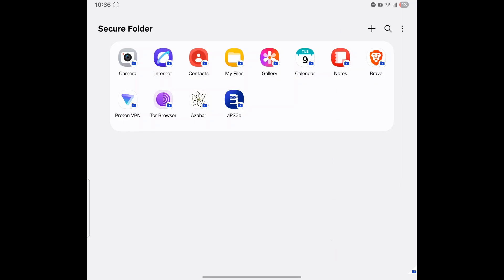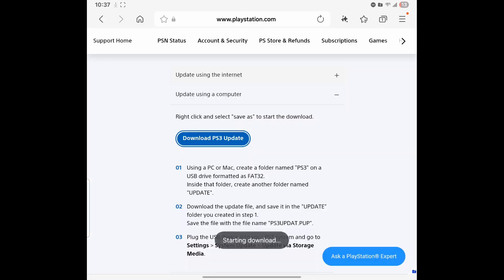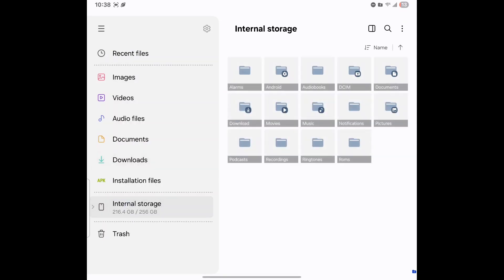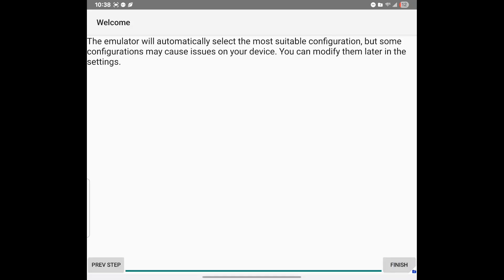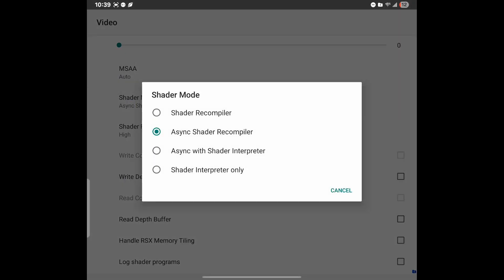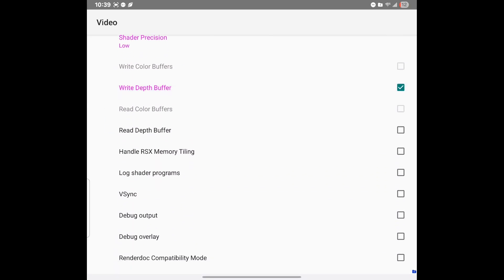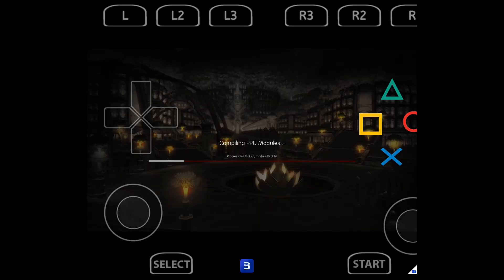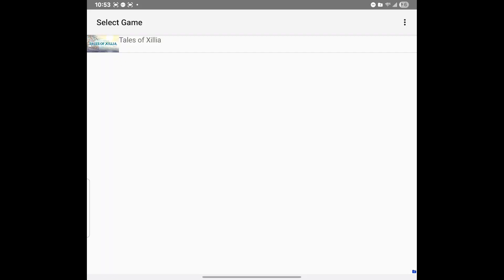Install aPS3e Emulator + Firmware on Android | No PC Needed (Galaxy Fold 6)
Want to play PS3 games on your Galaxy Fold 6?  In this video, I’ll show you step-by-step how to install the aPS3e emulator AND the firmware file — all without needing a computer.

You’ll learn:
✅ How to download and set up aPS3e on Android
✅ The easiest way to install the PS3 firmware directly on your phone
✅ Full setup running on the Samsung Galaxy Fold 6

This method works on high end Android devices, but I’m showing it on the Fold 6 for maximum performance and portability.

🔥 Want the best Fold Gaming Setup? Here’s what to actually use 👇

📱 My Phone – Galaxy Fold 7
🎮 Emulator Gaming Controller
💾 SD Card – SanDisk 256 GB
📐 Fold Gaming Stand
⚡ Fast Charger
❄️ Gaming Fan for Android
👉 Using these links supports the channel at no extra cost, appreciate you legends 🙌

0:00 Introduction
0:25 Downloading aPS3e Emulator
1:05 Installing the Emulator on Android
1:45 Setting Up the Firmware (No PC Needed)
2:30 Galaxy Fold 6 Setup & Performance
3:30 Common Issues & Fixes
4:15 Final Thoughts & Gameplay Test
4:50 Outro / Subscribe